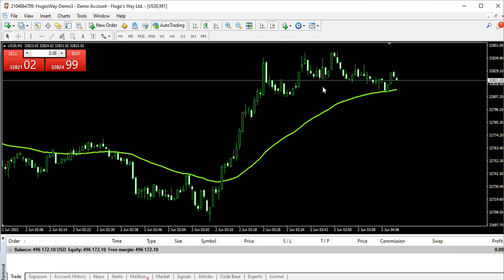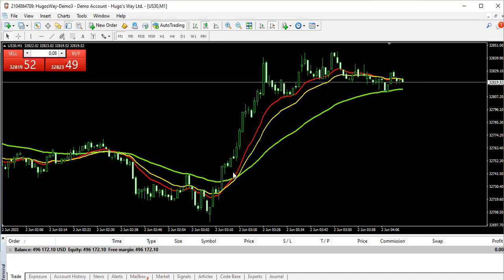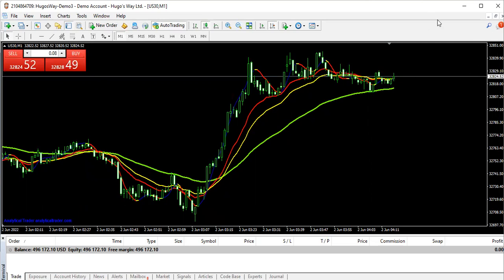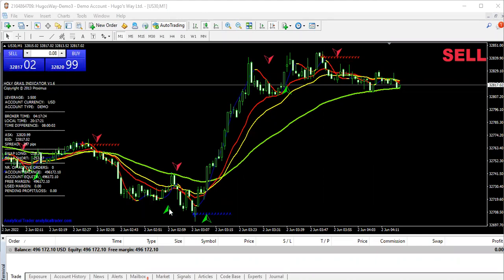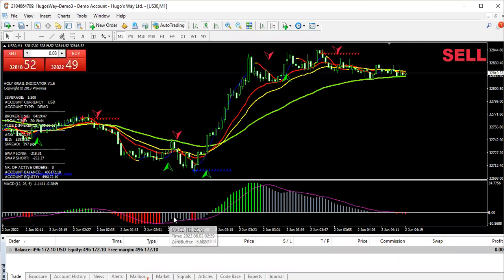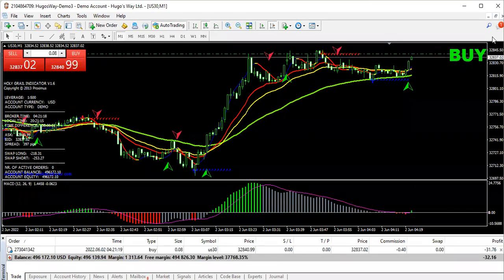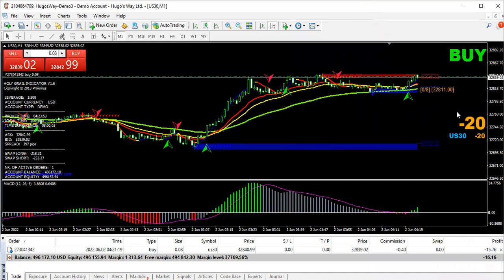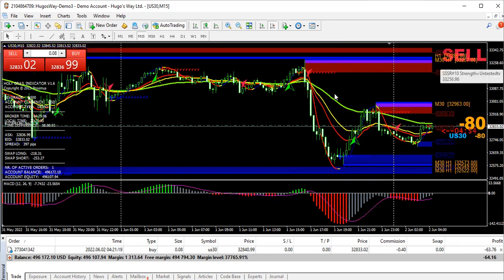The Davinci Code Forex Trading System Ninja Sniper Entries US30 Indices NAS100 SPX500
System generates thousands of pips everyday
Any Pair and MT4 Broker Any Timeframe

Cost is $1200
or join my forex education platform my students get it for $600.

@coachmisty on telegram